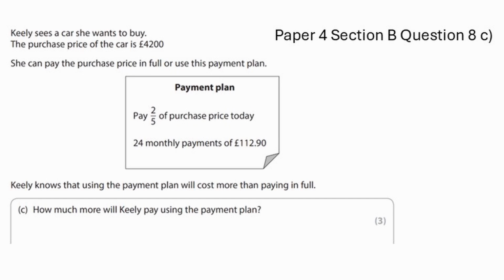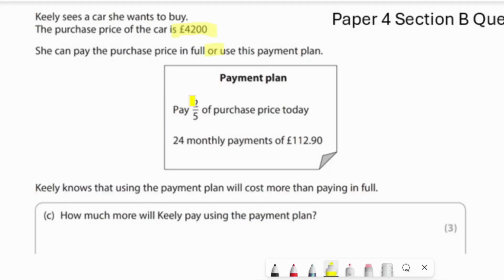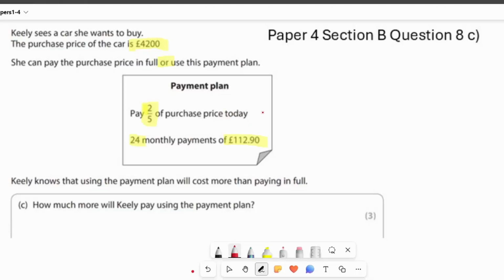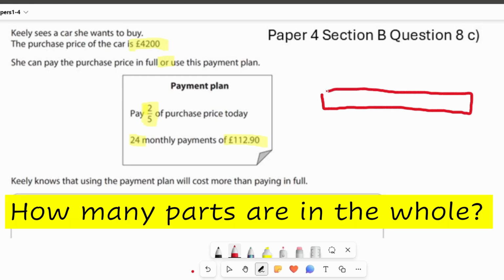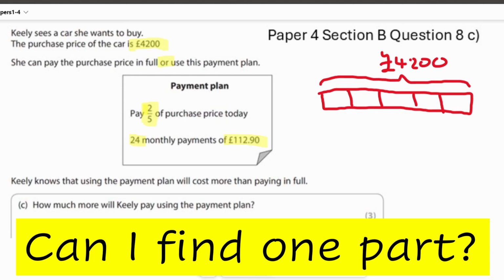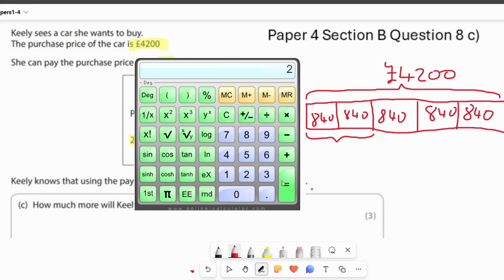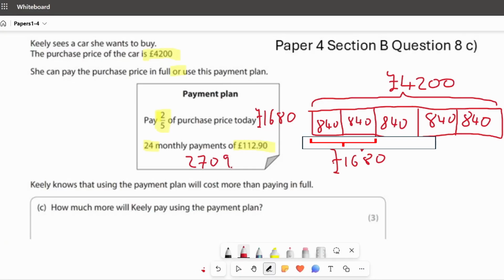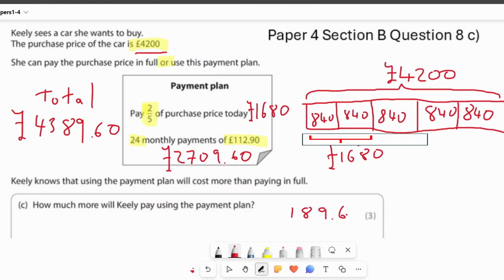How to solve a Car Payment Level 2 Functional Skills Maths Question.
Is it your goal to pass Level 2 Functional Skills Maths in the UK? In this video I teach a method which usually works in at least two questions in this exam.

The video is part of a series and you can watch the other videos to see how it works for a variety of questions in the Functional Skills Level 2 Maths test.

It does not matter which qualification provider you are using.  Pearson Edexcel, AQA, Training Qualification UK, this tip will help no matter which exam you are doing.